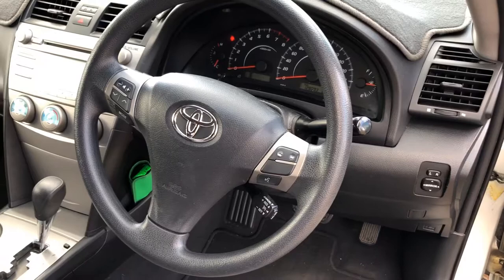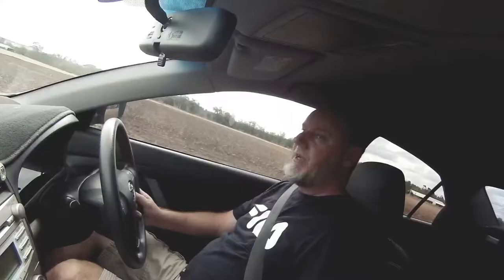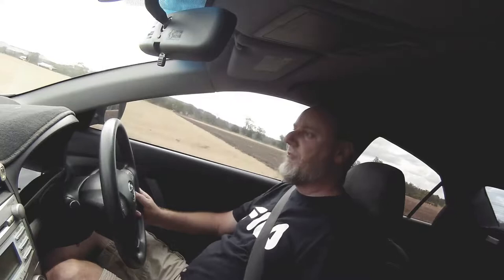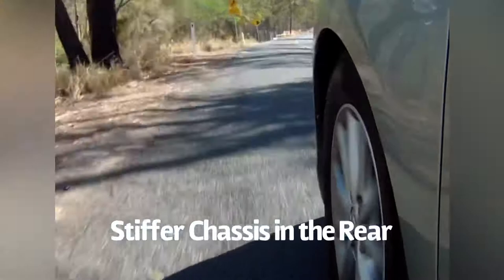2010 V40 Toyota Camry Altise Review and Test Drive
In this video I review and test drive a 2010 V40 Toyota Camry Altise with a 2.4 litre 4 cylinder 2AZ-FE engine and 5 speed automatic.